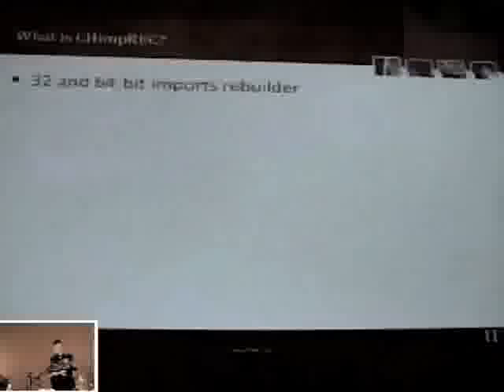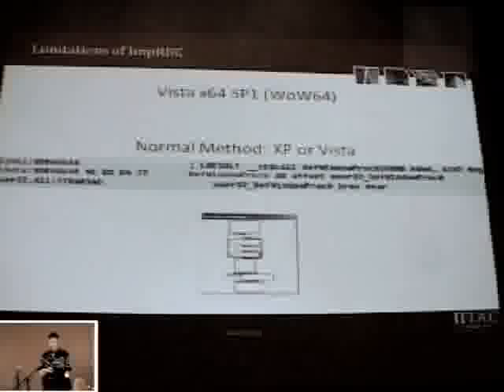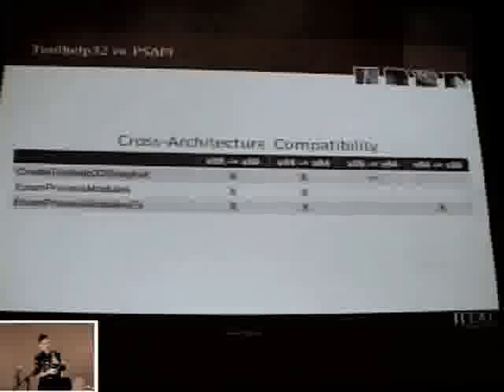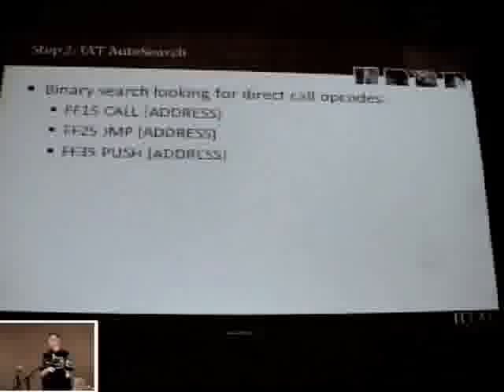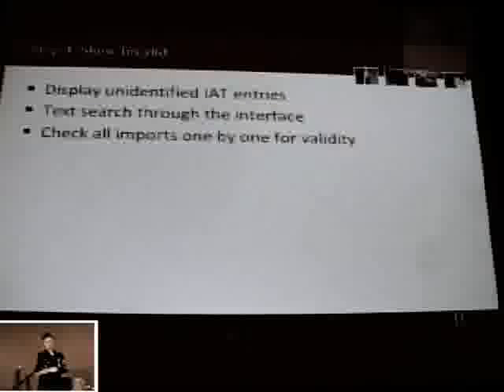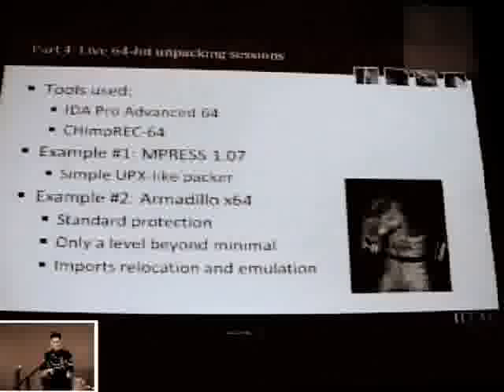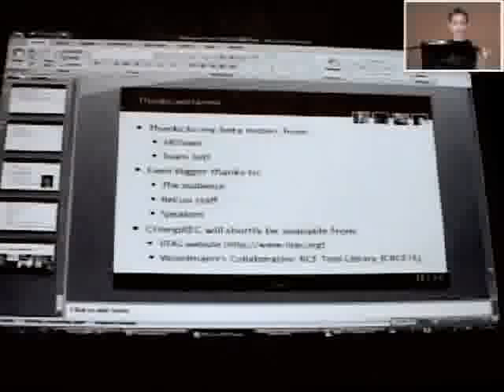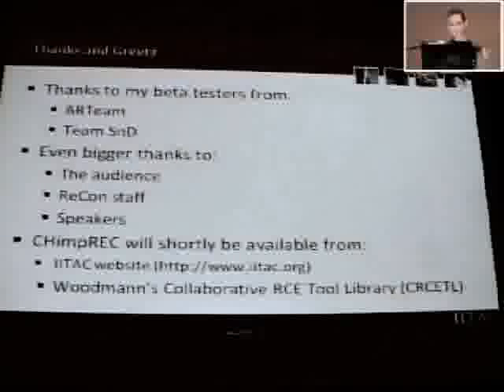64-bit-Imports-Rebuilding-and-Unpacking-2-(Recon-2008)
Full Video Details: